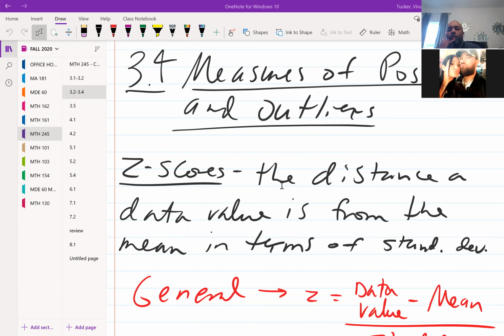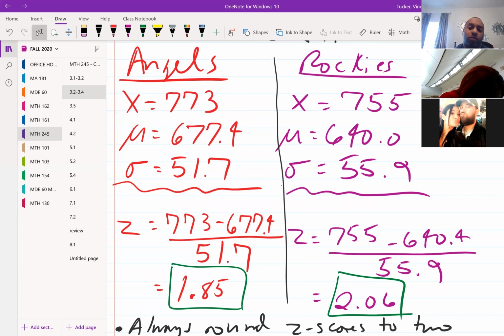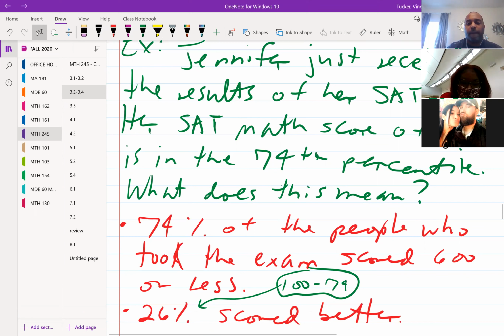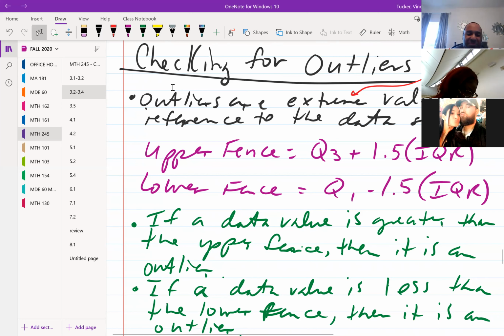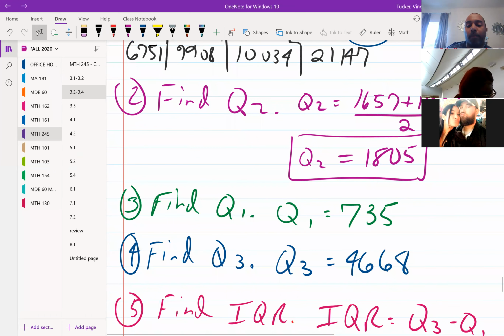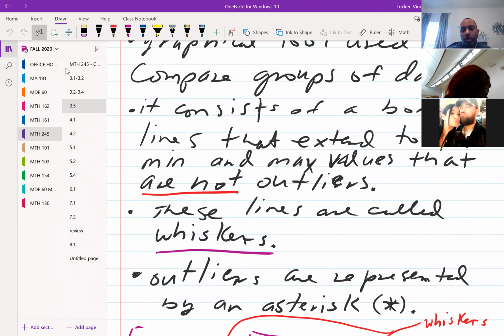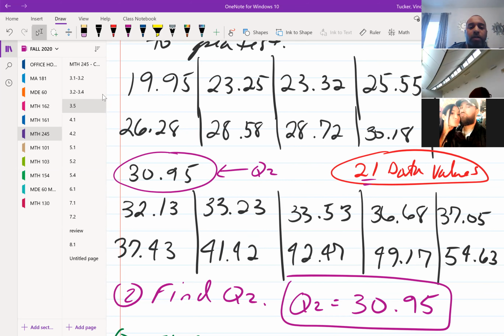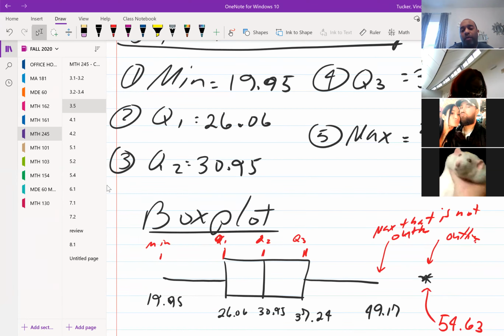Statistics I ~ 11:00 Class Lecture ~ 1/21/21